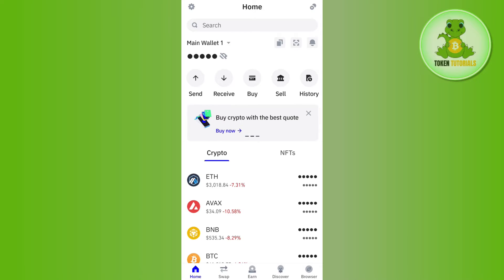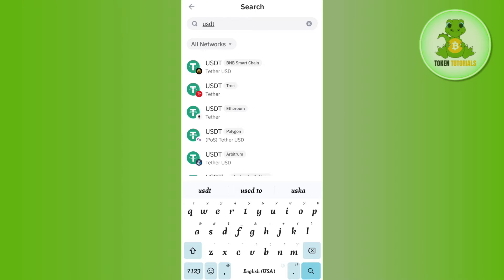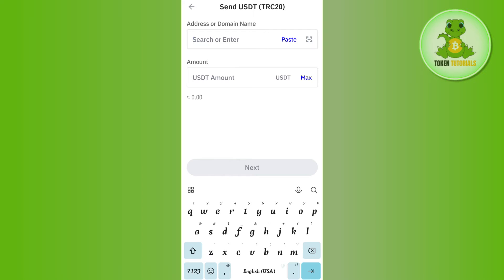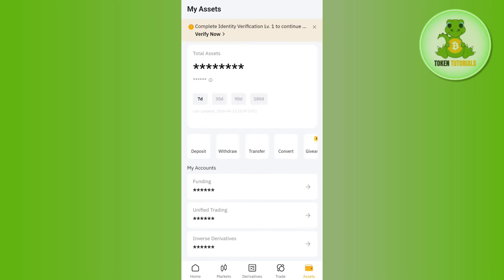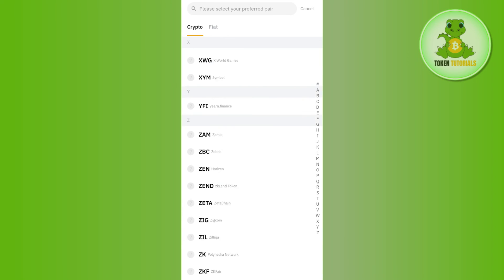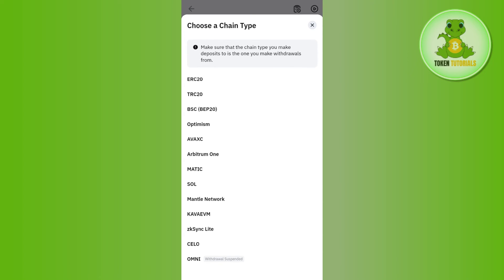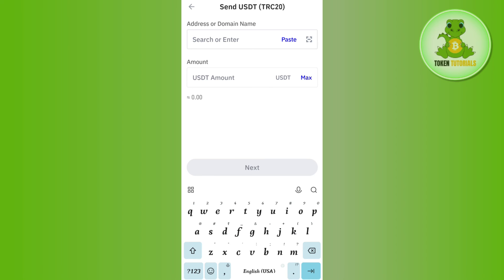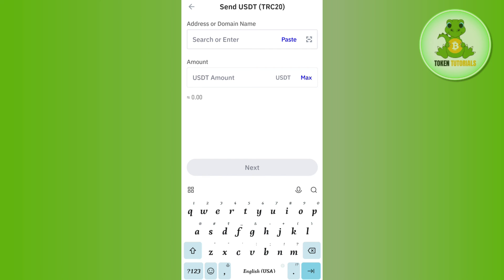How To Withdraw Trc20 Usdt From Trustwallet To Bybit Exchange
Welcome to Token Tutorials! In each video, I will show you How To Withdraw Trc20 Usdt From Trustwallet To Bybit Exchange